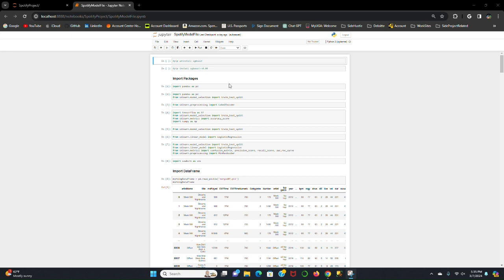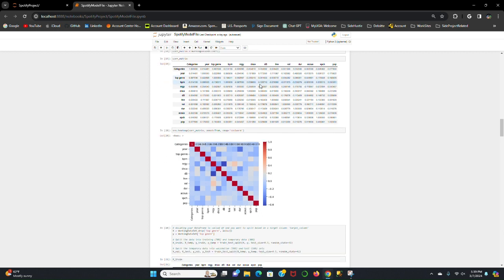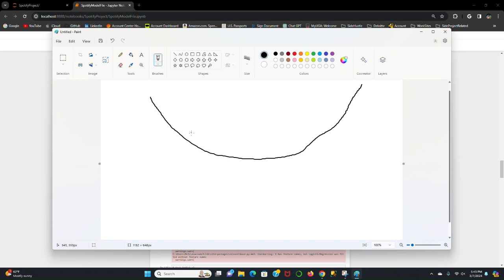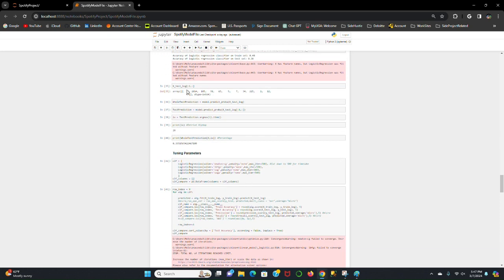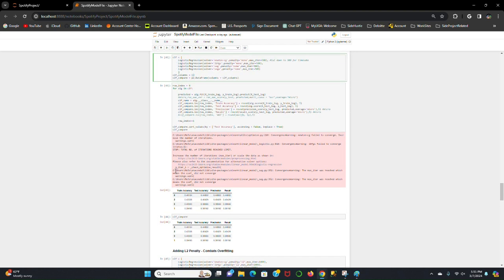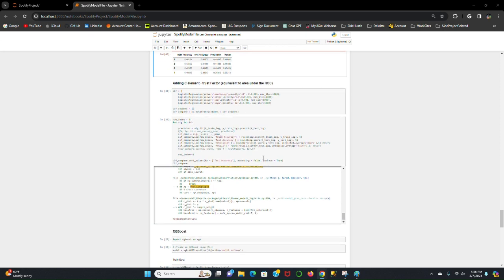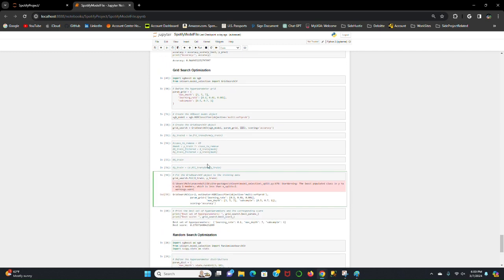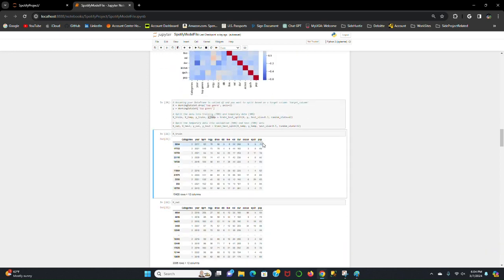A Spotify Story (Part Three) Marvelous Modeling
This is part three of My Spotify Story...creating models